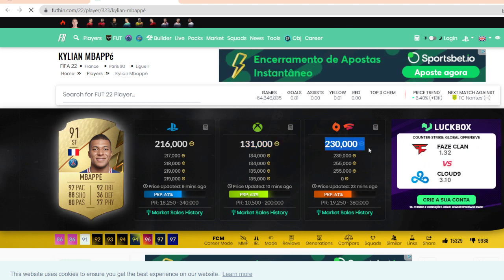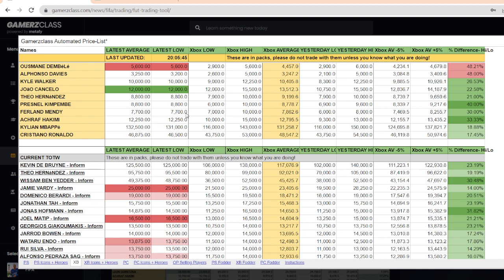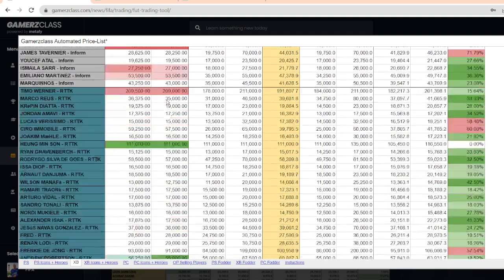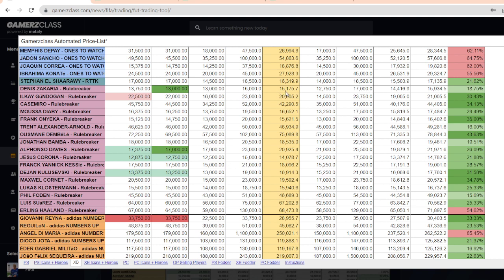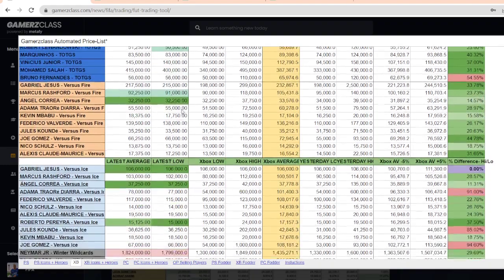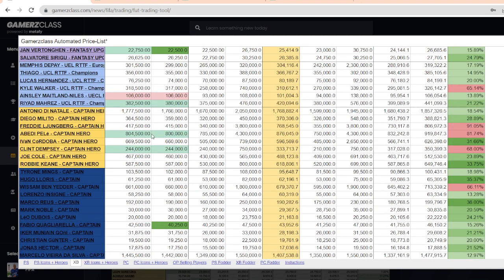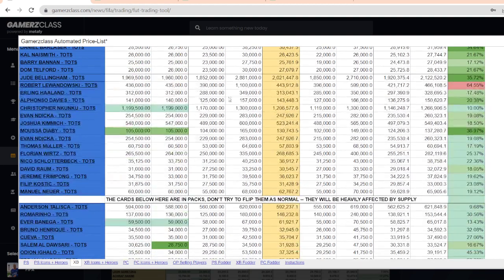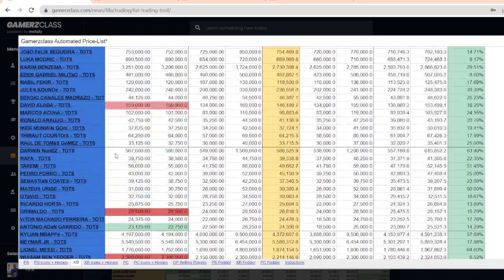Trading Tool Guide with Examples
Hi guys, new video for using the spreadsheet, and what to try to look out for and what to avoid and why. I will post another video in the next few days covering more scenarios including icon flipping.